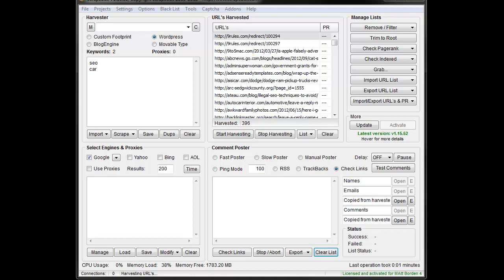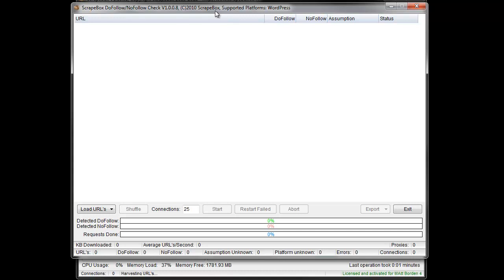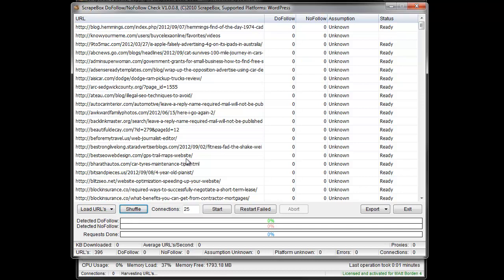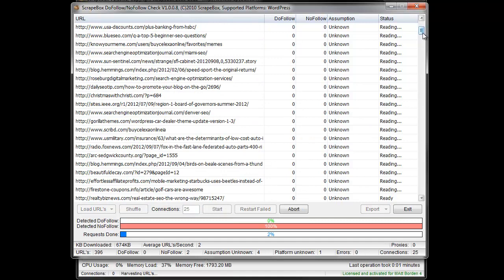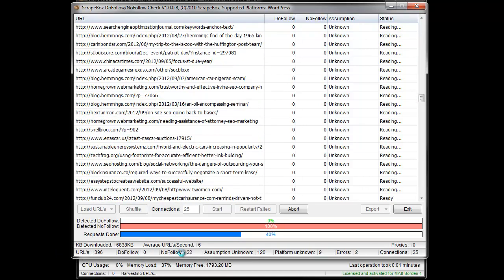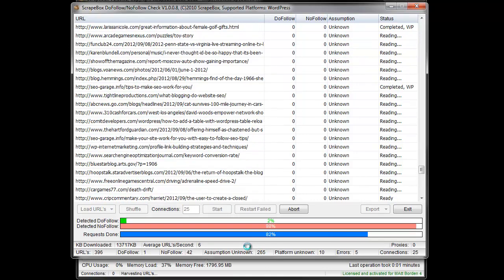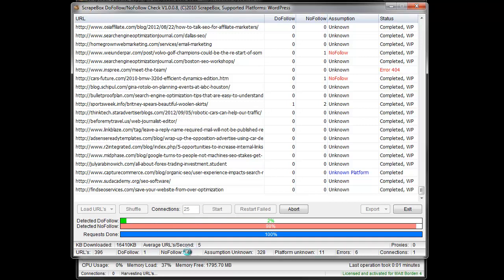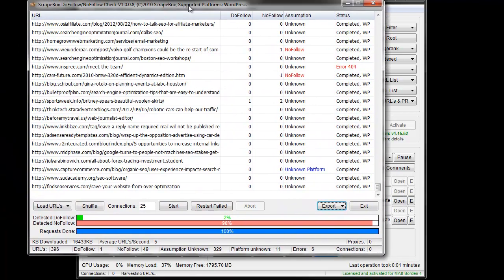Dofollow Nofollow Check Addon for Scrapebox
Scrapebox Dofollow Nofollow Check Addon